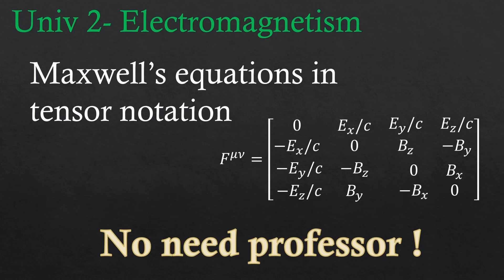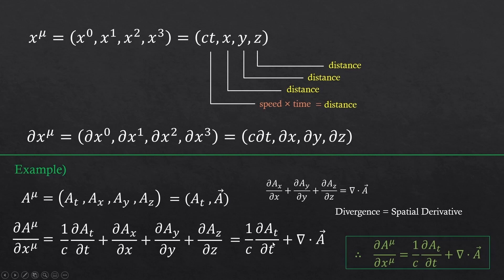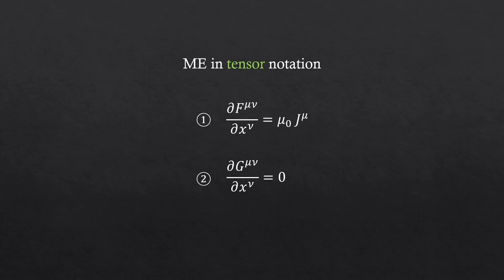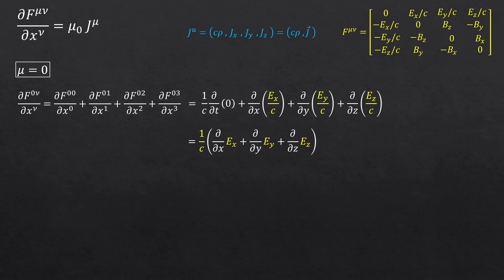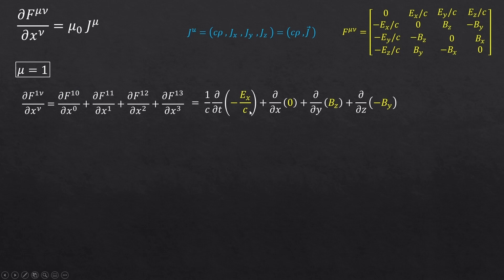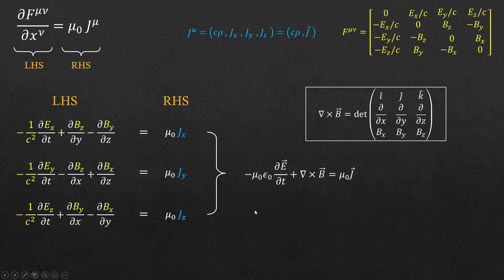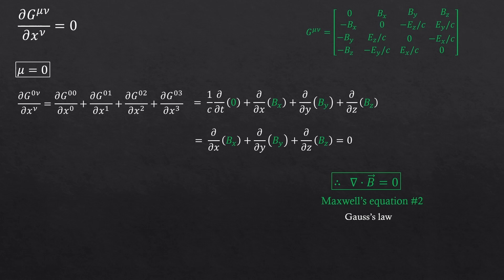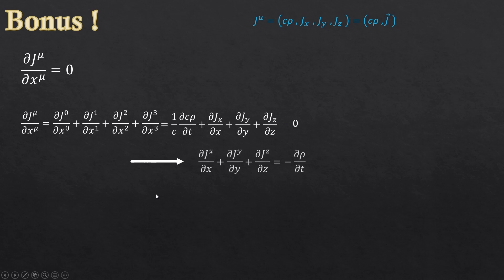Transforming four Maxwell's equations into two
[Correction]
at 11:24, it should be "Ey/c" not " - Ey/c".

I've explained how Four Maxwell equations can be shown with just two Maxwell's equations in tensor notation. Electromagnetic field tensor is present. Gauss law, Ampere law and Faraday law are present.
At the end, I also showed "continuity equation" in tensor notation as a bonus info !